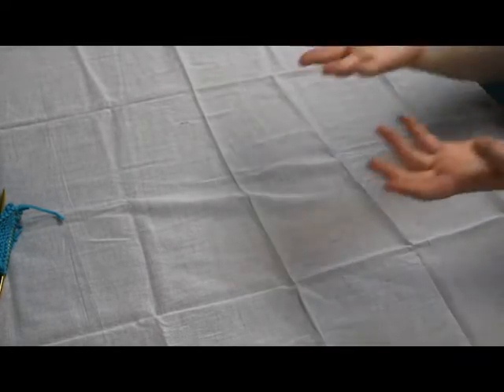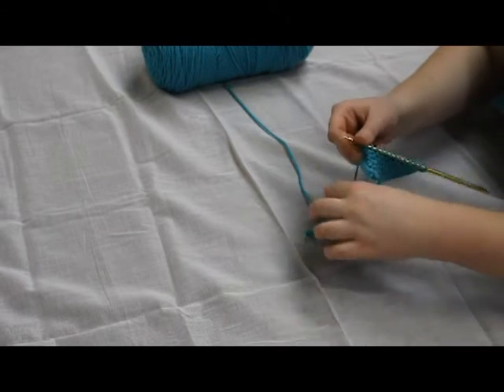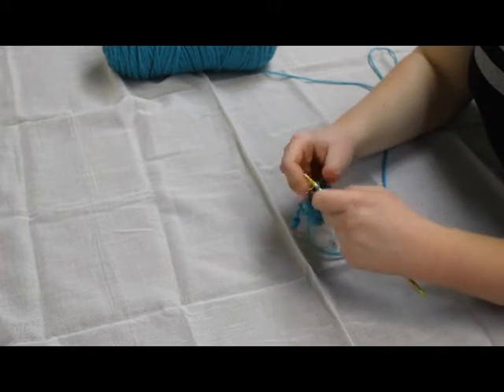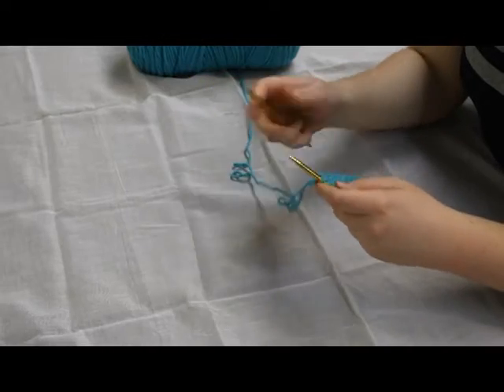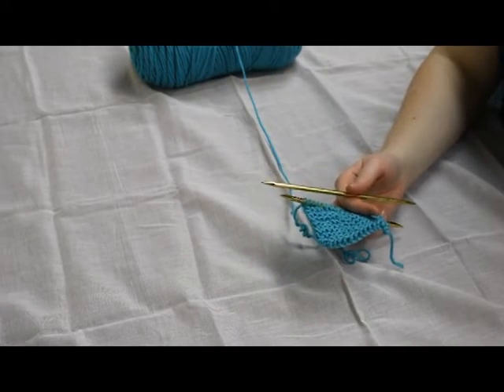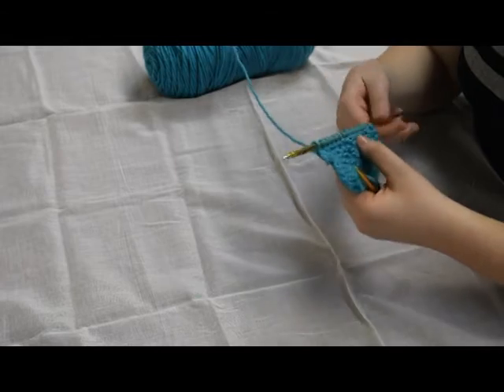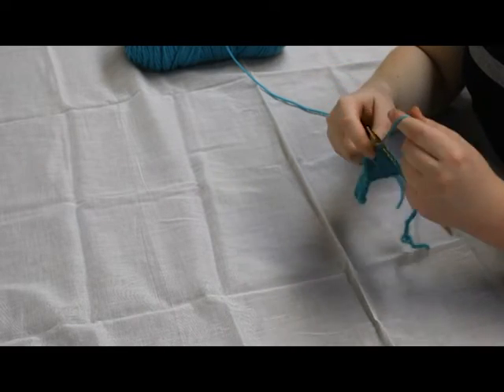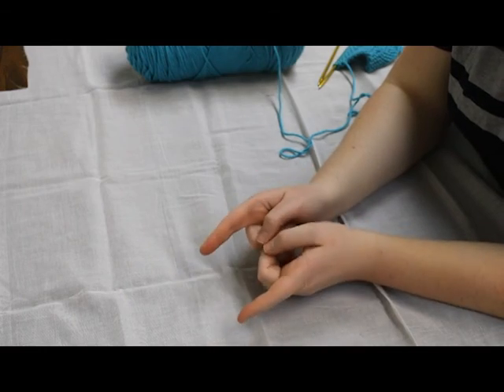Clumsy Crafting Episode 3: Intermediate Knitting Techniques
Increases, decreases, and short rows! Oh my! Today we learn about the basic shaping techniques you might find in knitting patterns. I also teach you how to knit a ribbing stitch and a seed stitch.